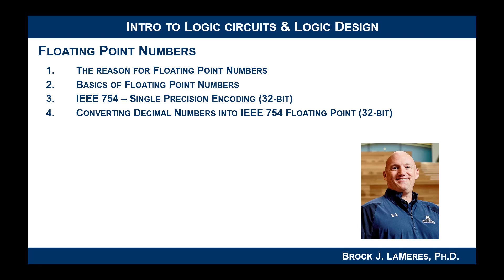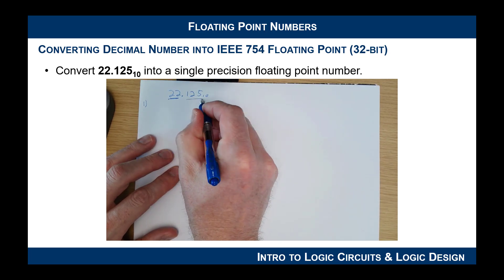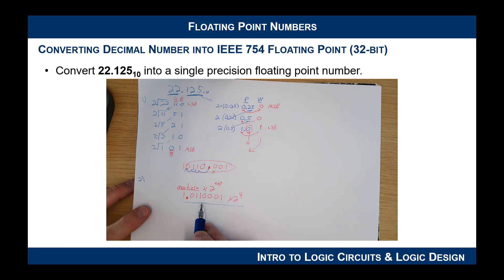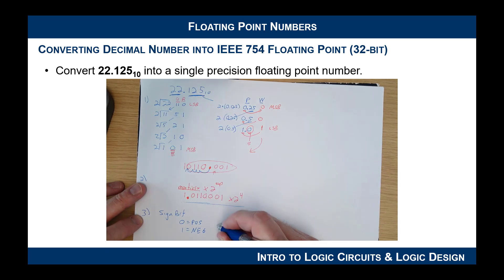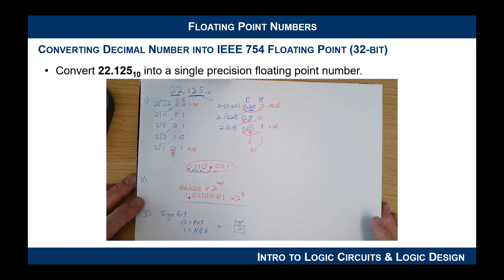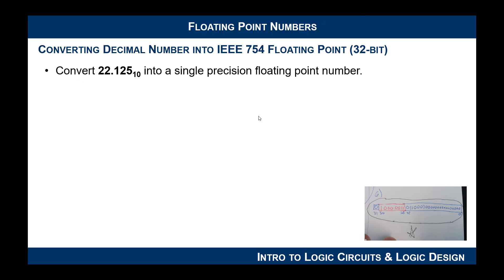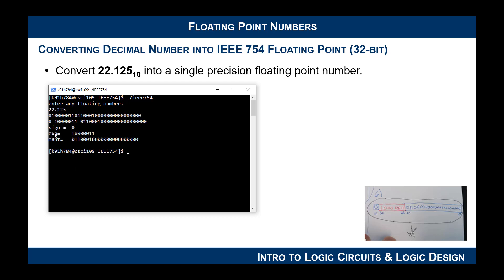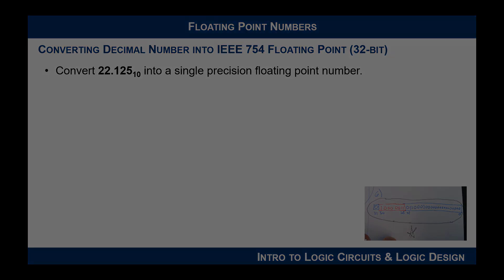14.1(c) Converting 22.125 Decimal to 32-bit IEEE 754 Floating Point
This video shows how to manually convert the decimal number 22.125 into a 32-bit floating point value using the IEEE 754 encoding approach.